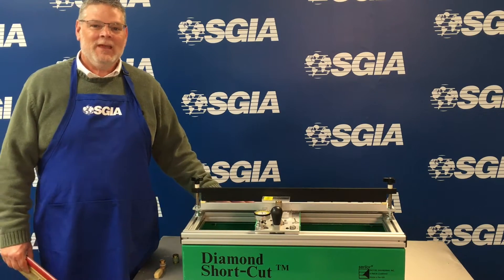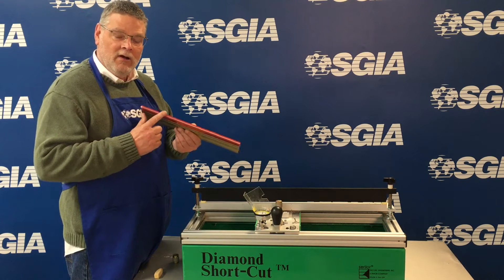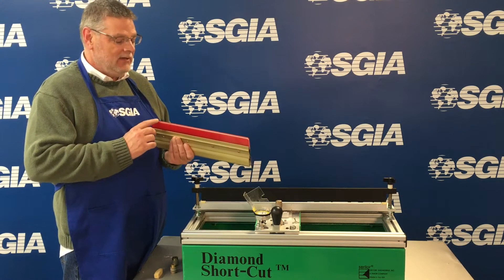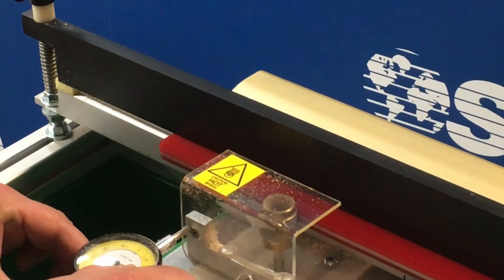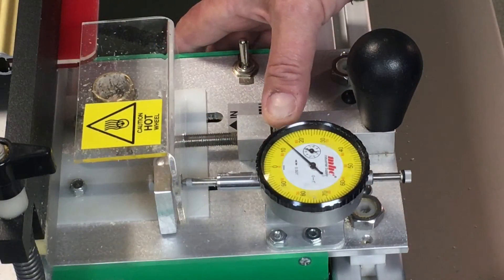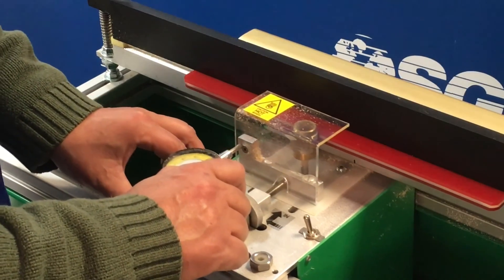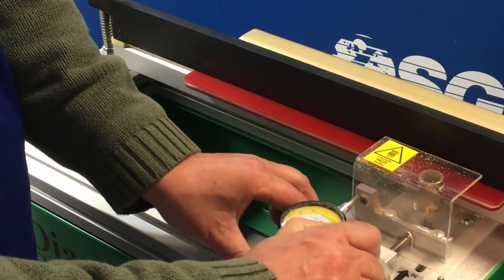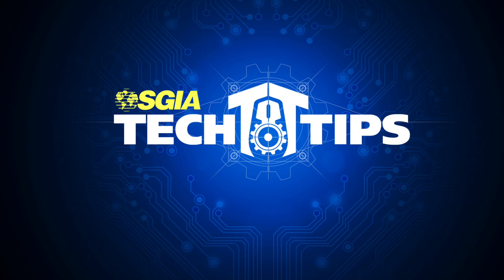Screen Printing Squeegee Sharpening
Learn how to sharpen screen printing squeegees in this Tech Tip from SGIA's Johnny Shell.

For more solutions focused screen printing training, attend one of SGIA's workshops.

Specialty Graphic Imaging Association (SGIA) is the trade association of choice for professionals in the industrial, graphic, garment, textile, electronics, packaging and commercial printing communities looking to grow their business into new market segments through the incorporation of the latest printing technologies. SGIA is committed to staying at the forefront of specialty imaging trends and innovations. Through the annual PRINTING United trade show, benchmarking data, workshops, webinars, regulatory updates and the SGIA Journal, the association provides unmatched industry resources and educational opportunities.